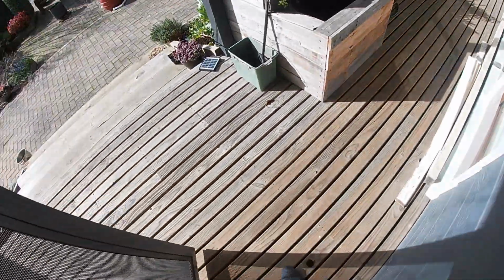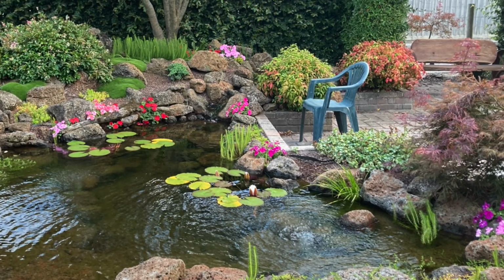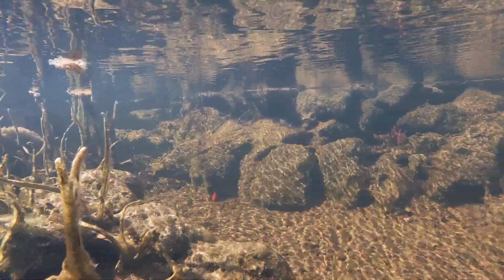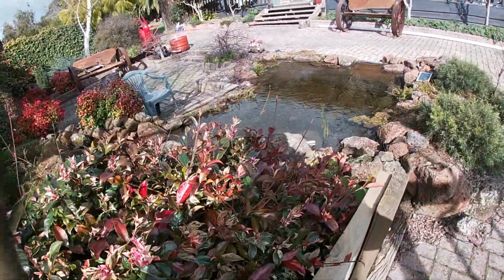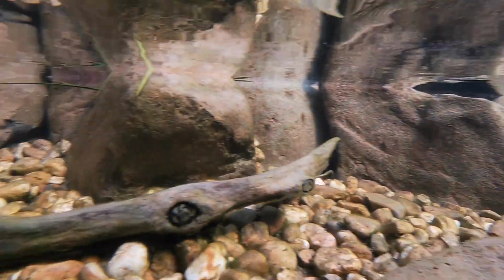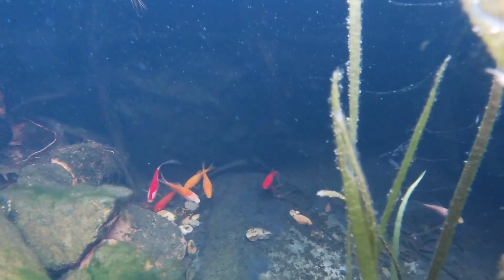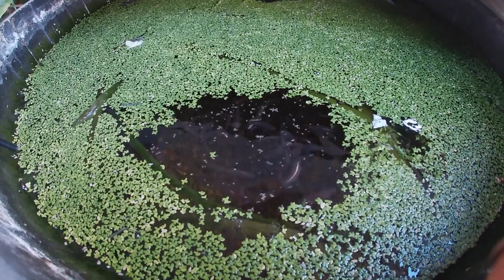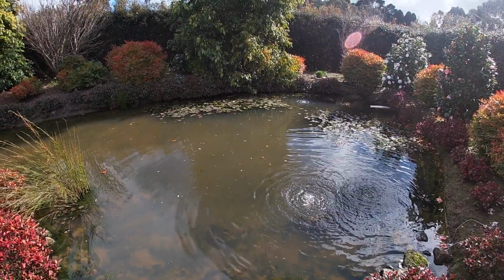My ponds in winter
A short little tour of my ponds and how they are looking over winter. Even though most of the plants have even died off or are dormant you can see that the water is still healthy and clear.

If you want more information on how to build and maintain ponds on a budget list my website ozponds.com